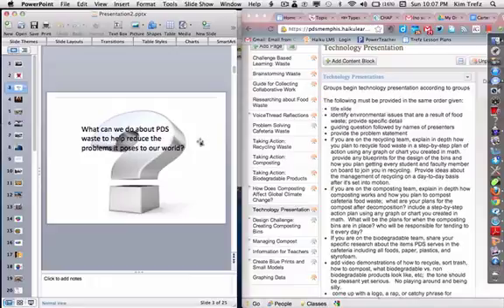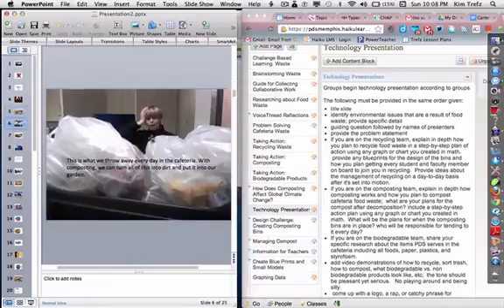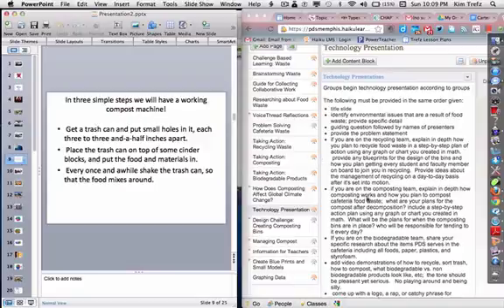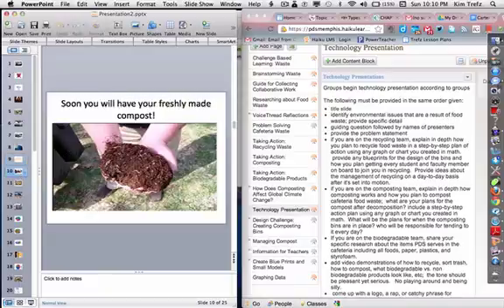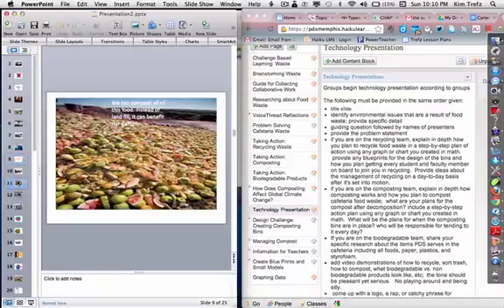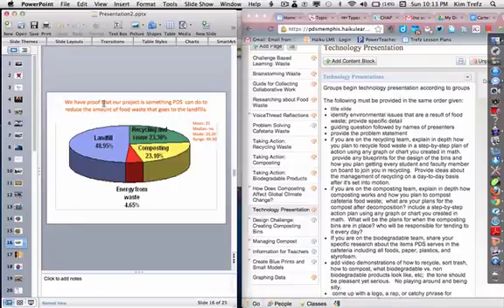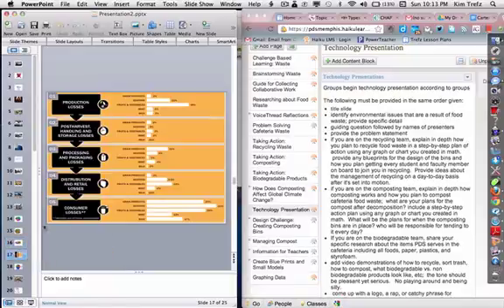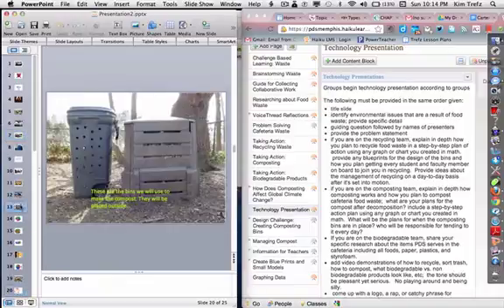Group Compost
Students receive feedback from the teacher on their composting technology presentation.